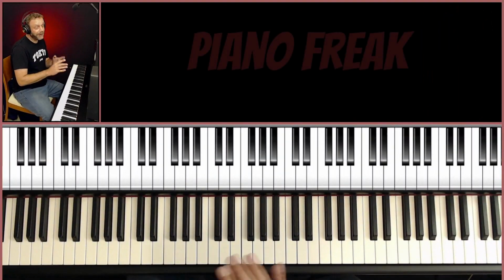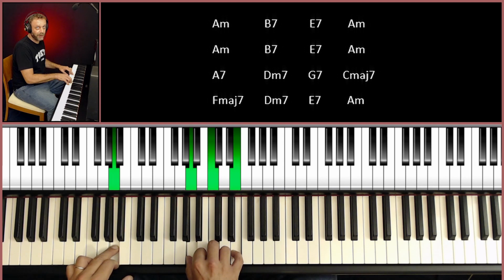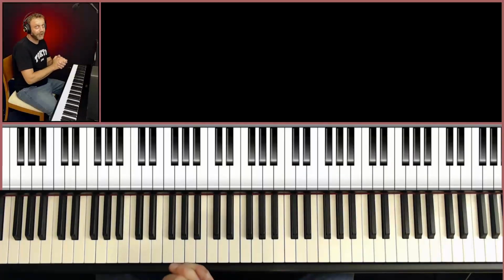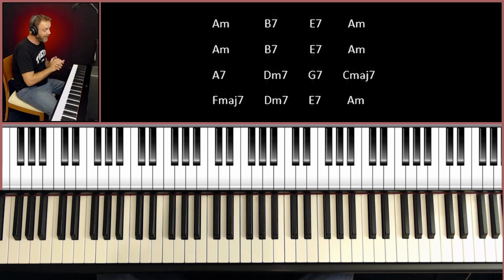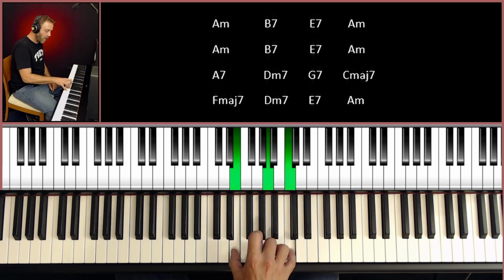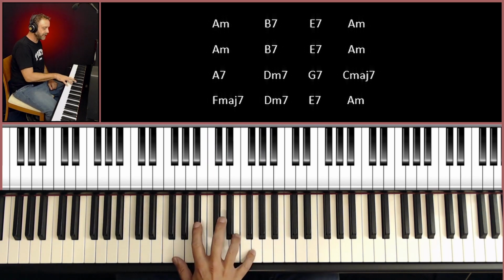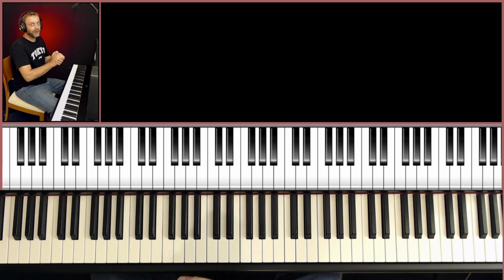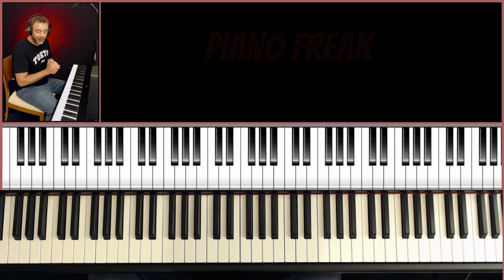Montuno For The Summer - Piano Tutorial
🔰 Piano Freak Sheet Music
check my digital store for sheet music 👇

Montuno Lesson
in this piano lesson im going to show you how to play another Montuno for piano and an example for latin piano solo
i will teach you how to analyze the chord progression and derive the Montuno role from it

in this video we are going to use this chords
Am     B7     E7     A7     Dm7     G7     Cmaj7     Fmaj7

more piano lessons on my YouTube channel @PianoFreak1